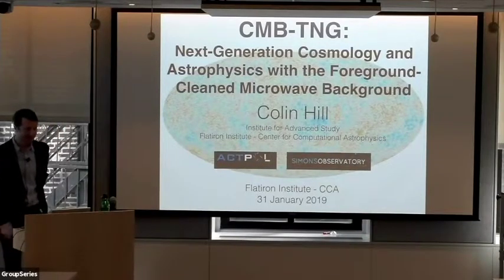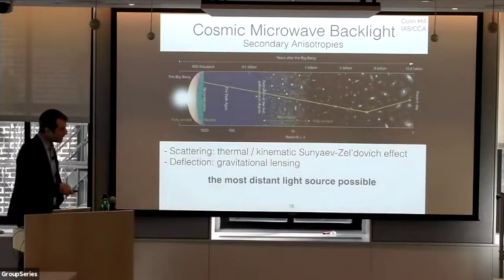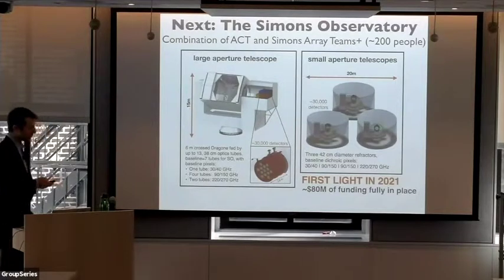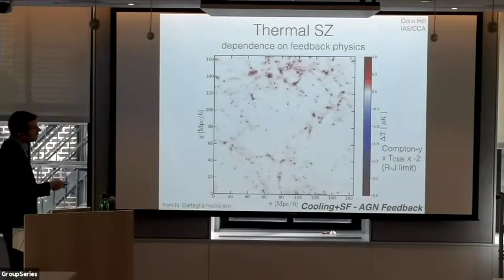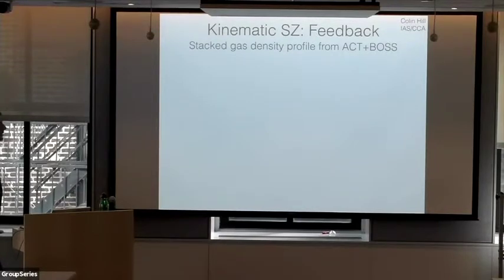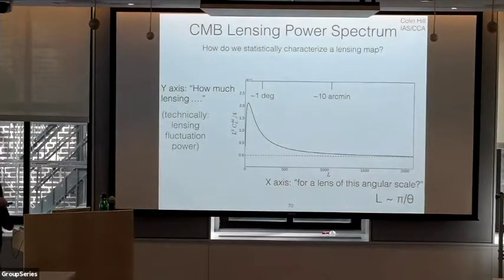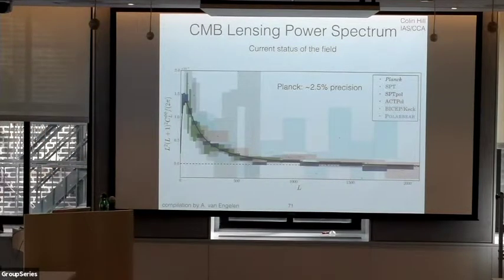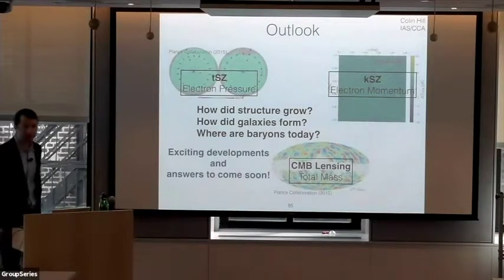Colin Hill - CMB-TNG: Next-Generation Cosmology & Astrophysics (Jan 31, 2019)